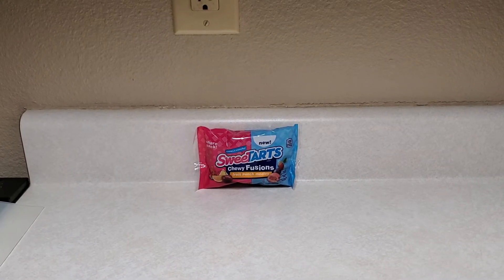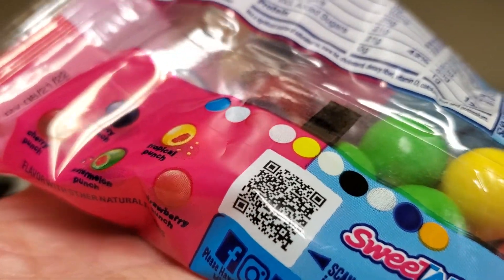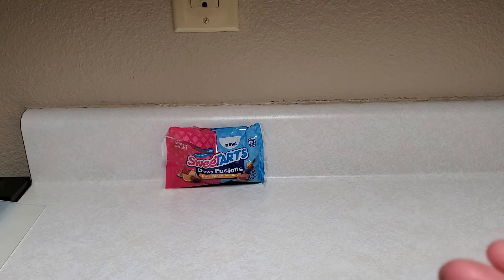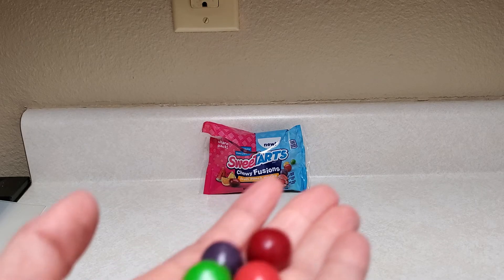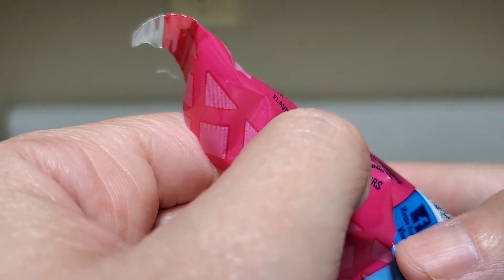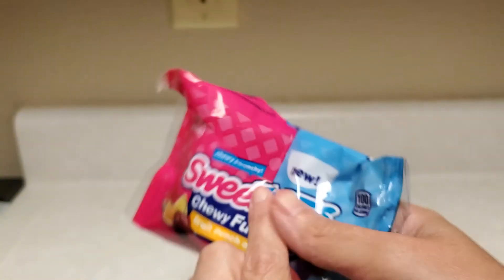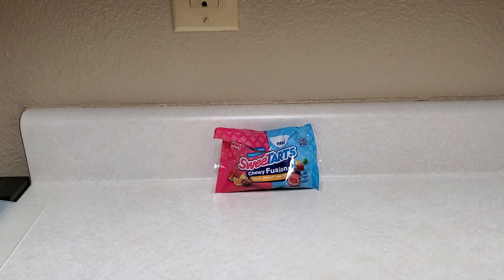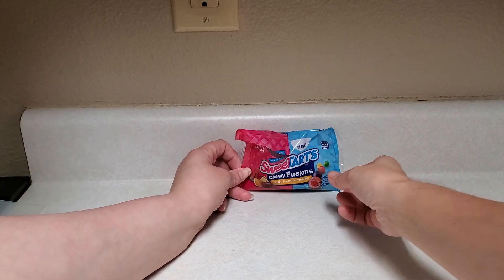new sweetarts chewy fusions